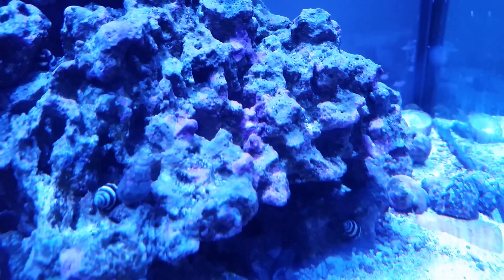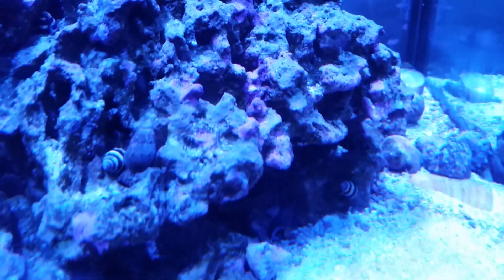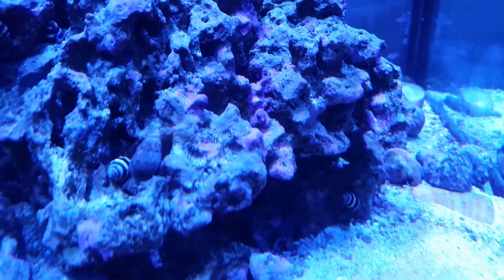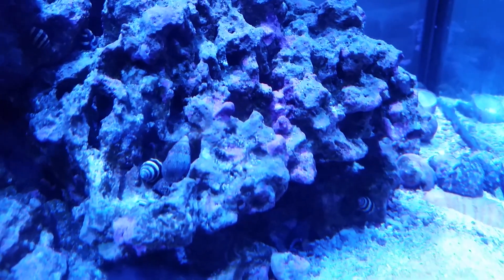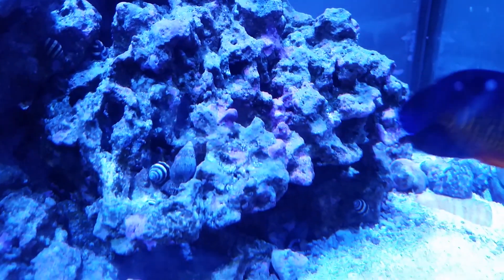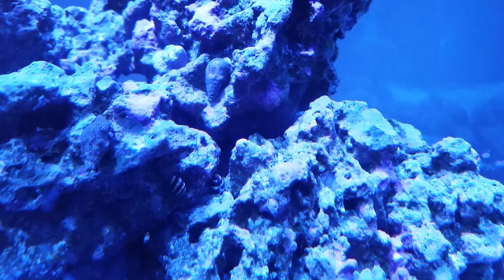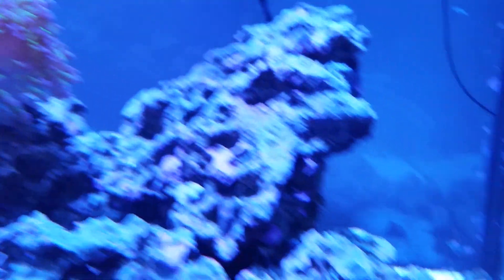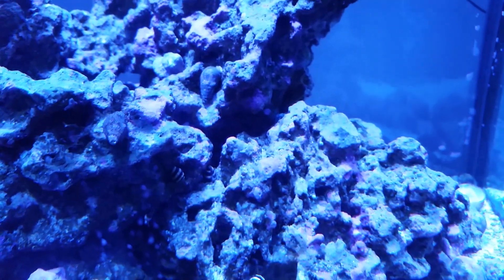Bumblebee snails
Bumblebee snails added to help with clean up and pest removal